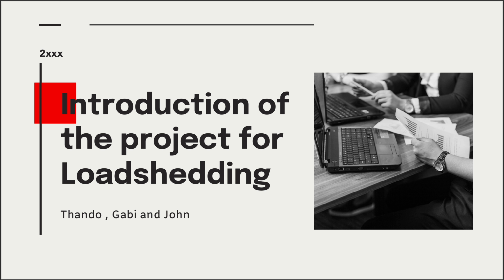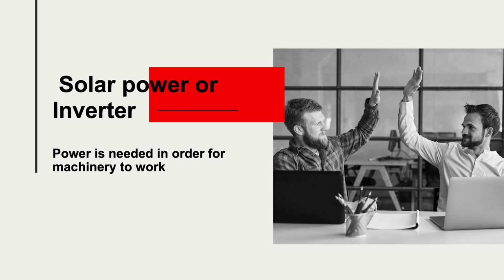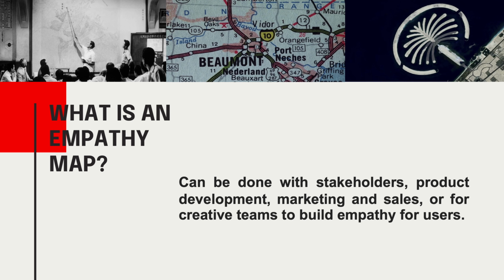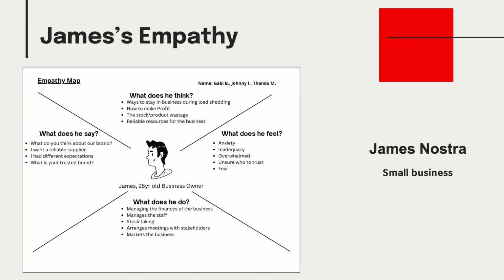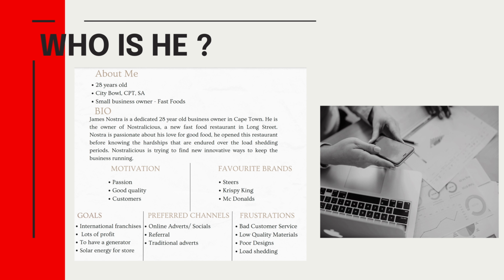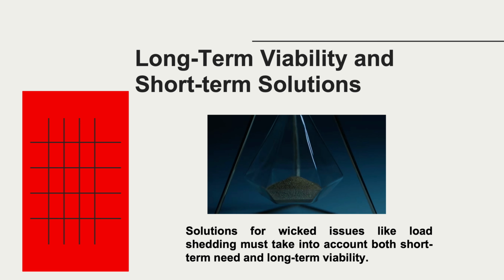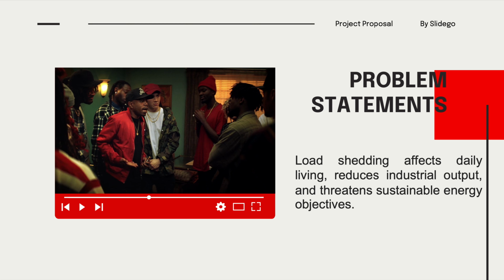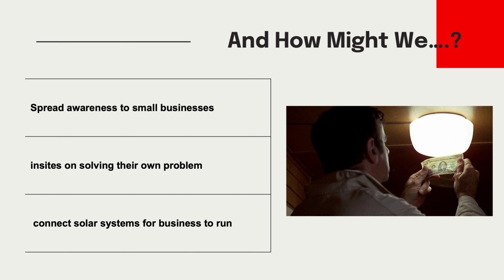Task 2 — Problem Solving and Design Thinking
Load shedding affects small businesses